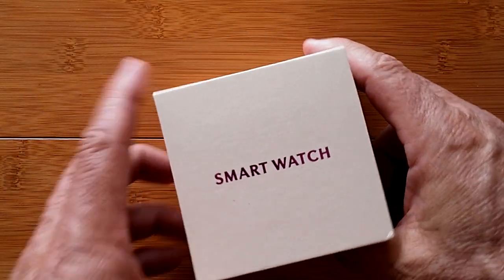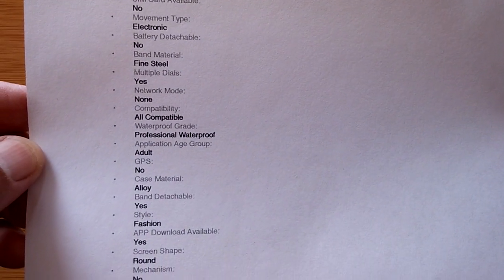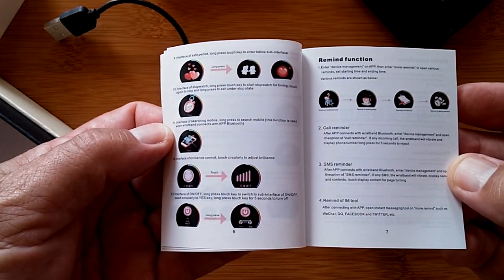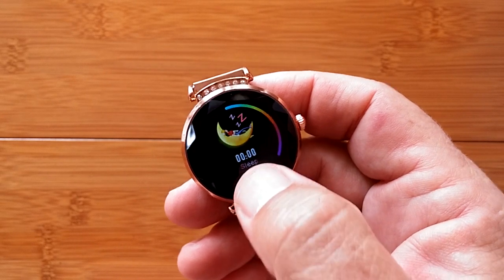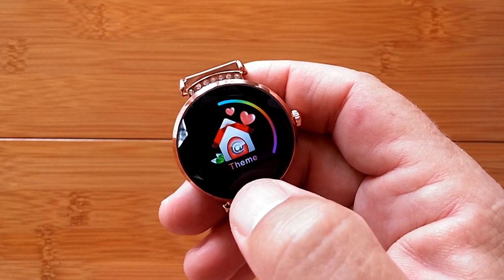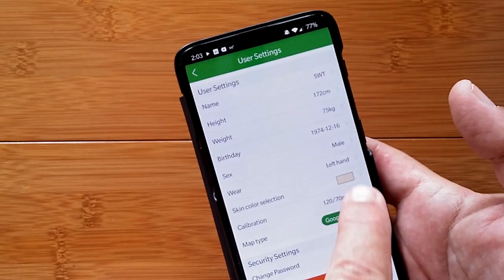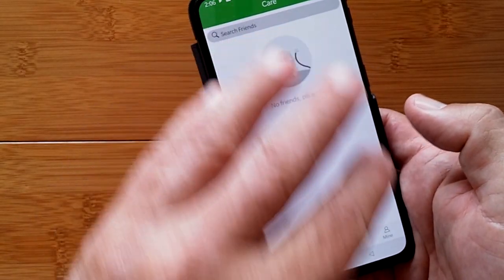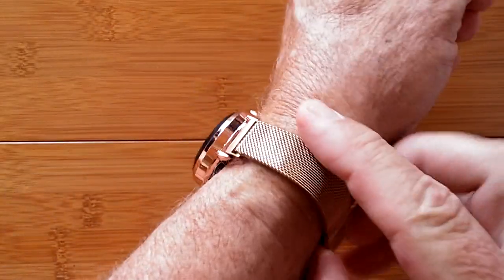RUNDOING H2 Women's Fashion Dress Fitness/Health Blood Pressure Smartwatch: Unboxing and 1st Look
RUNDOING H2 Smartwatch Buying Link (Rundoing on AliExpress)
Special $16.00 Coupon (Normail price $45.99, coupon $16, and final price $29.99) - Follow procedures outlined Valid 1/22/2019 through 1/27/2019

This H2 smartwatch has been provided by Rundoing for review. Many thanks to our viewers for making this YouTube site popular and to Rundoing for their support. If you are interested in purchasing this H2 smartwatch, please use the links listed above. It will help us receive more watches to review for you in the future. Thanks!

SEE ORDERING PROCESS BELOW FOR HELP

DESCRIPTION:
The best way to describe this watch is that Mrs. Ticks loves it. We had a fancy dinner to go to and she texted me to bring a fancy gold watch for her to wear. I had just finished this review, so I dropped it in my pocket, along with a pair of gold earrings she wanted, and headed off to meet up with her. She was blown away by how nice this watch looks. Then she turned it on and saw all the graphics. Then it happened. She asked me to order one for her sister as a birthday present ASAP! Need I say more? Mr’s Ticks has access to all the watches I’ve reviewed and this one holds ‘the’ spot beside her jewelry case.

So for the smarts in this watch, it does the standard stuff, like step count, fitness events, heart rate and blood pressure, plus includes a few other goodies and a few different colorful watch faces. The graphics are fun and playful and something to be proud of if somebody glances over your shoulder and asks, “Is that a smartwatch?”

Here's how to order:

First log into your AliExpress account. Then go to the coupon page:

Click on Get Coupon Now, then click on the link to the H2 smartwatch from their store:

Click Add to Shopping Cart and then View Shopping Cart.

Click "Buy from this Seller" and you'll get a page to finalize you sale. In the bottom right there should be your $16 coupon listed.

Click Confirm and Pay when you have provided all your purchasing information, and the watch is yours for $29.99!  Enjoy!